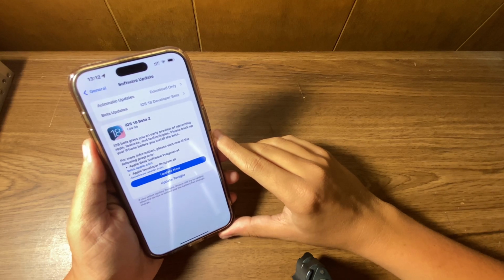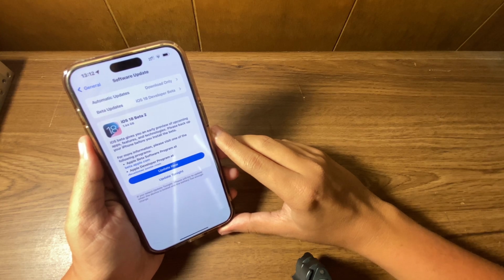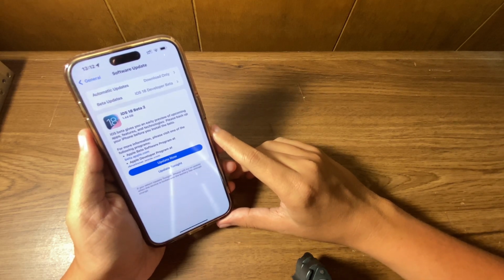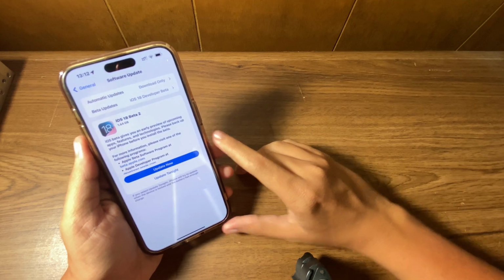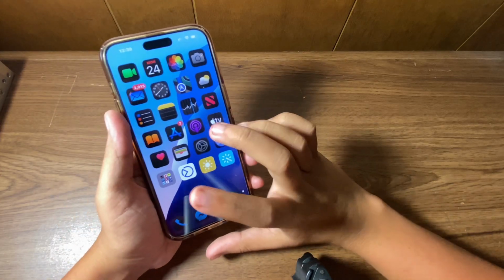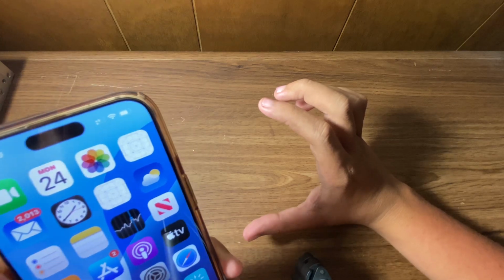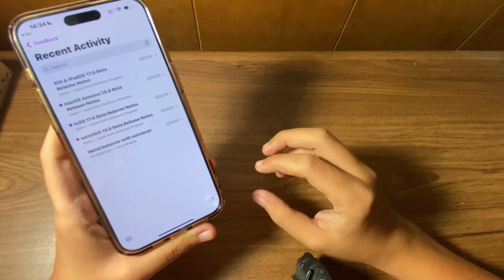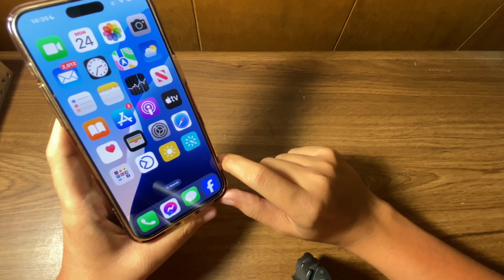iOS 18 beta 2 is out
It’s a short one today, but iOS 18.0 developer beta 2 is out. Gonna need a few days to test and figure out everything that’s new and that has changed. Which I will include in this weekend‘s follow up video.